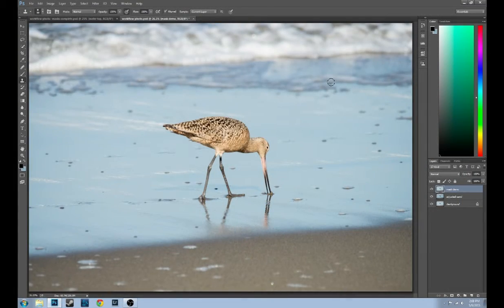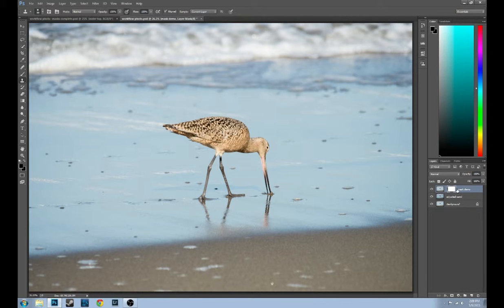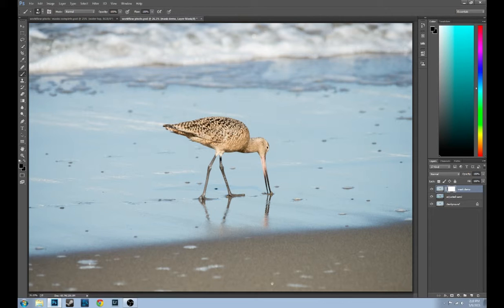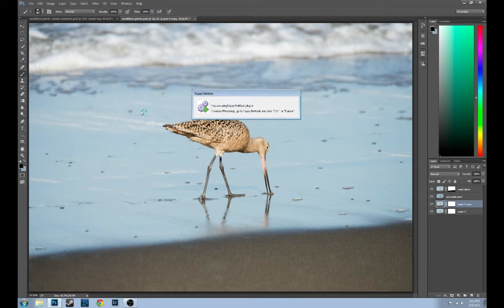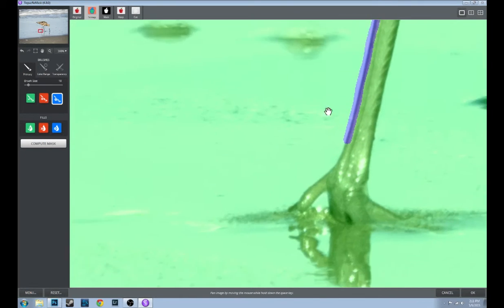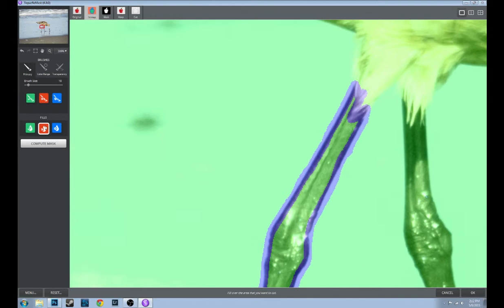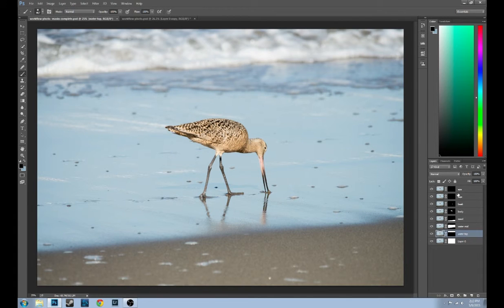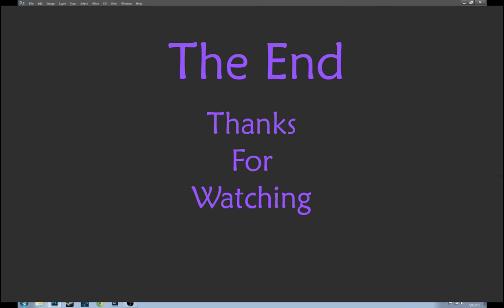Post Processing workflow Part 2 - masking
Part two of Randy's Post processing workflow series. This video covers masking with both the brush tool and the Topaz Labs plugin called Remask.